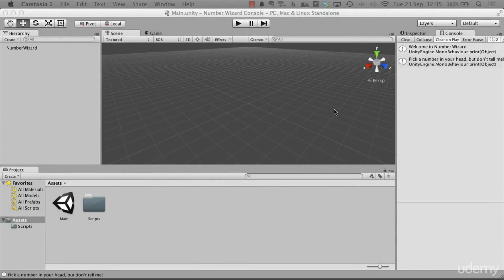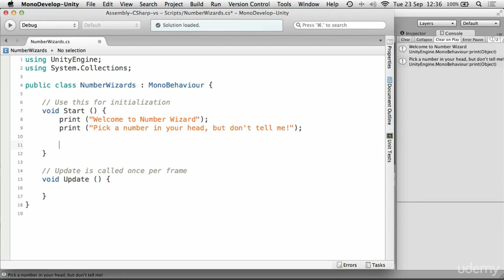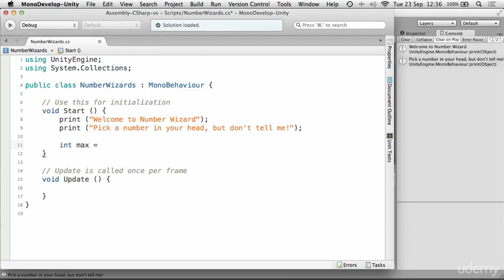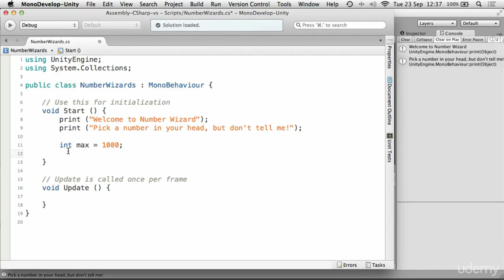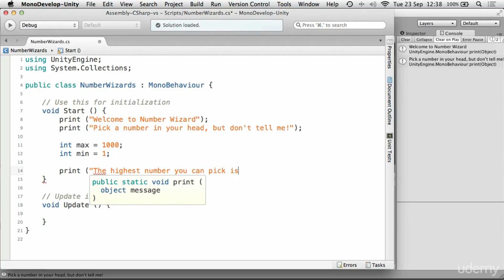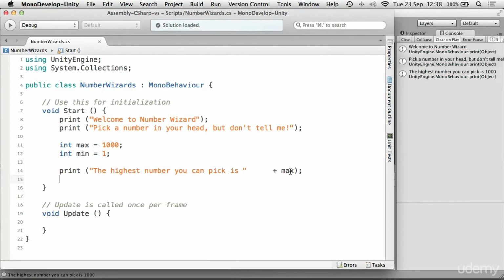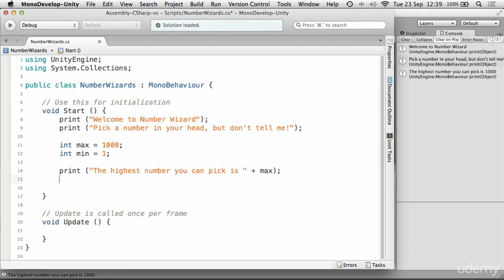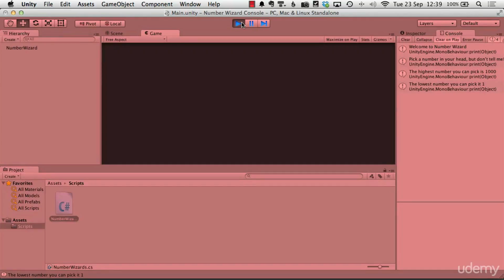Using Veriables c# (Video#8)